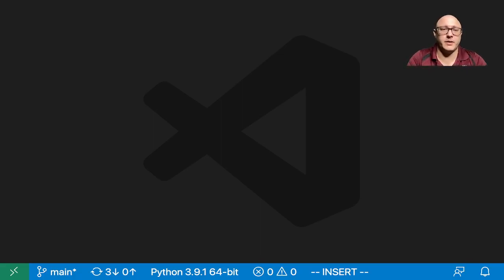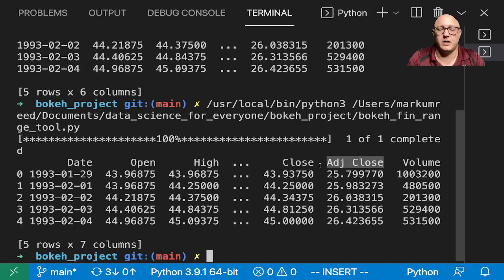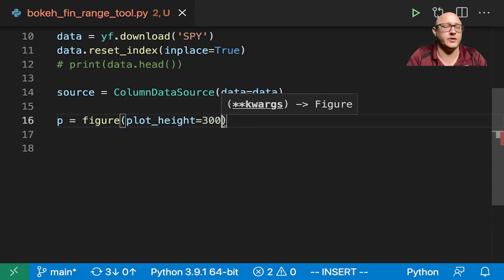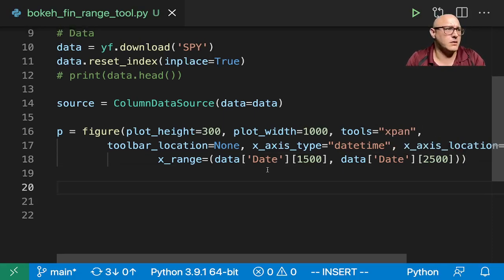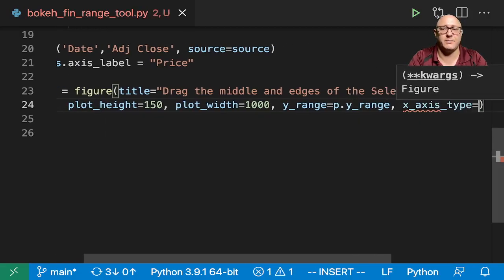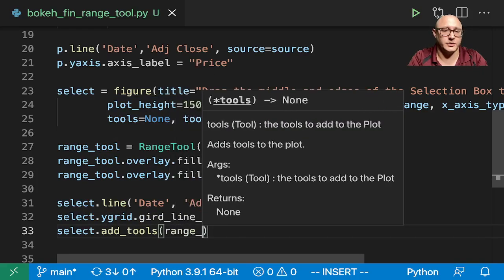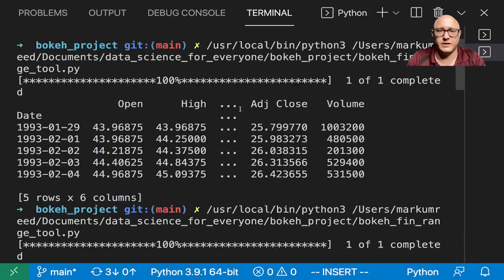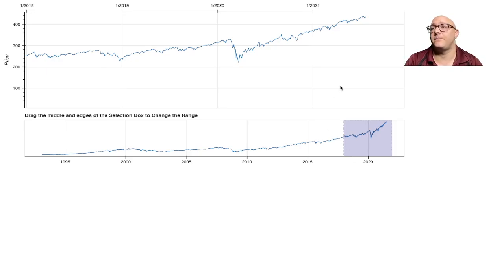Bokeh: Plotting Stock Data with a Range Tool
Using a the range tool to inspect stock data!